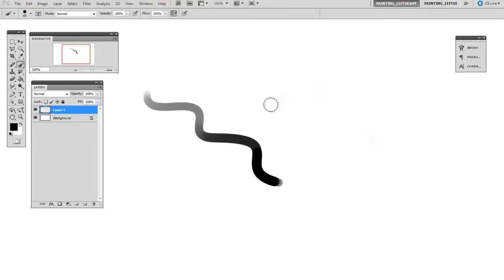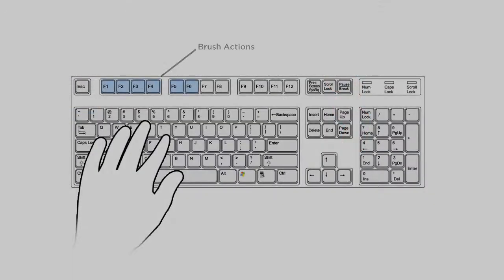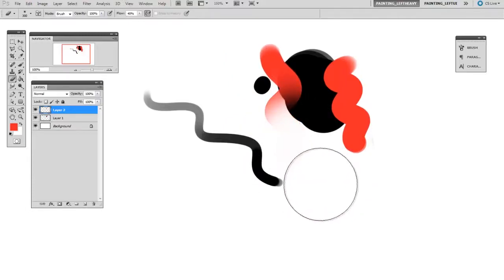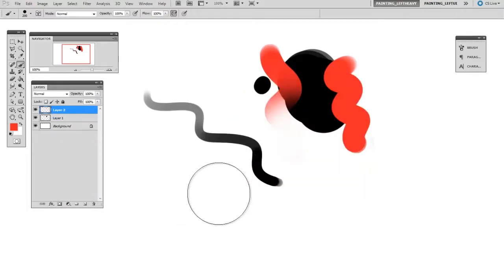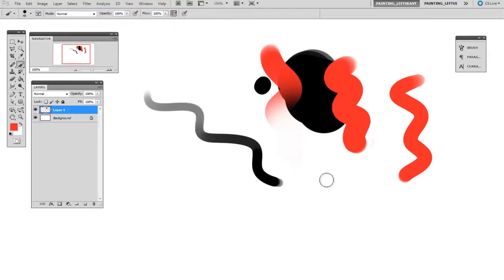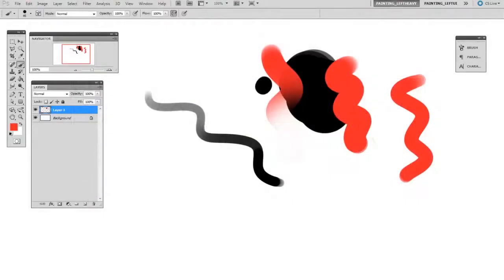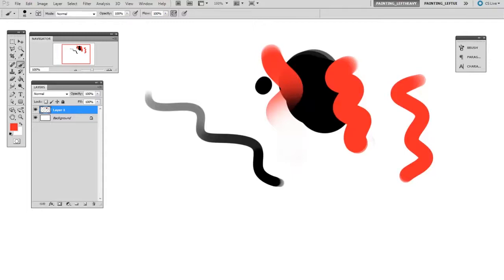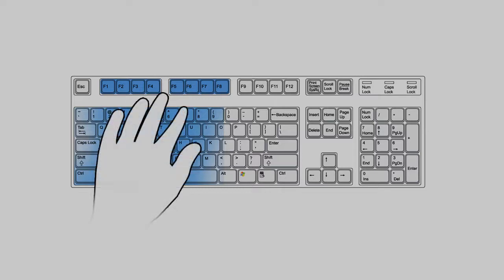125 CtrlPaint Brush Agility